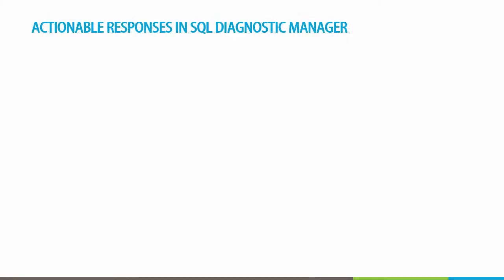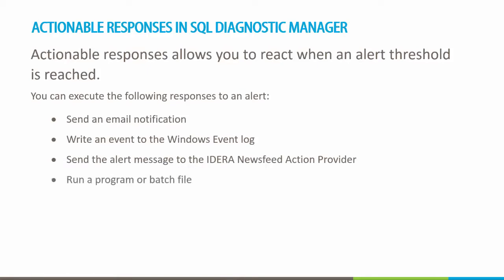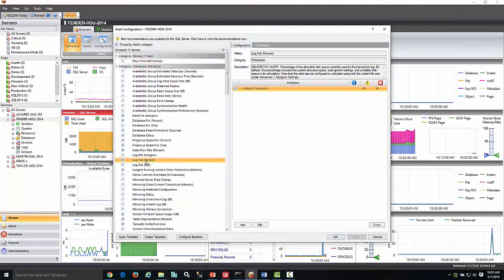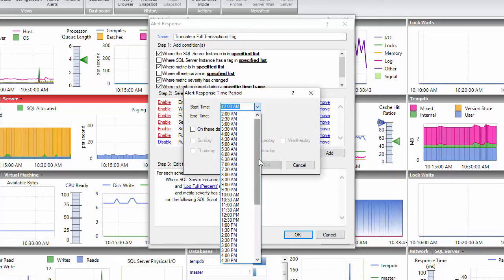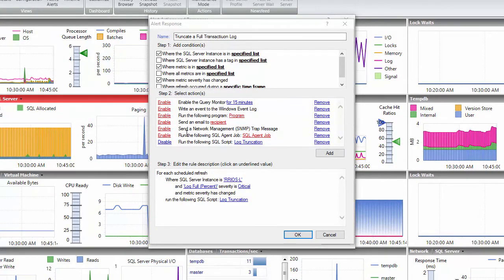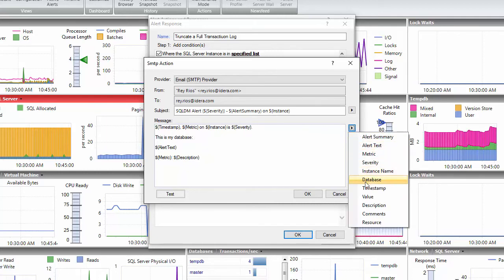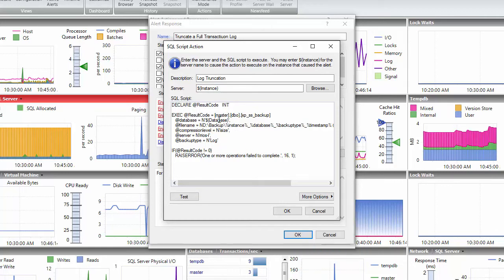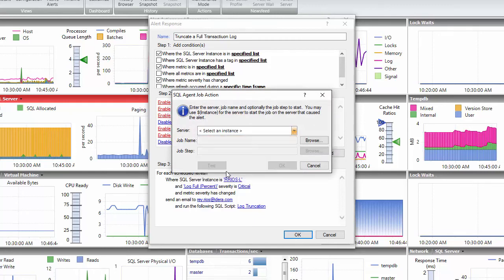How to Create Actionable Responses in SQL Diagnostic Manager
Learn how to create alert response bundles which contain individual alert information for several alerts, summarized and delivered through one message in SQL Diagnostic Manager.

IDERA SQL Diagnostic Manager is a powerful performance monitoring and diagnostics solution that proactively alerts administrators to health, performance, or availability problems within their SQL Server environment. SQL diagnostic Manager allows DBAs to discover potential and existing problems, analyze the state of their SQL Server enterprise, and generate reports.